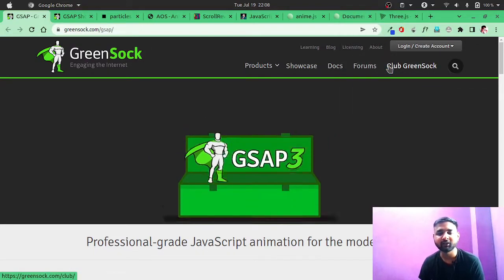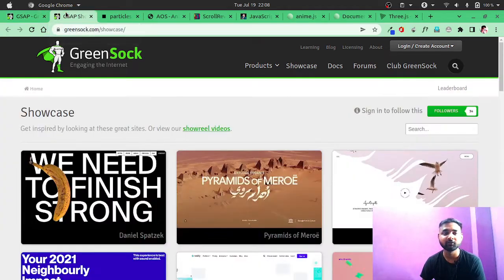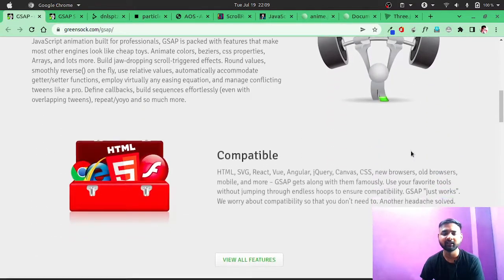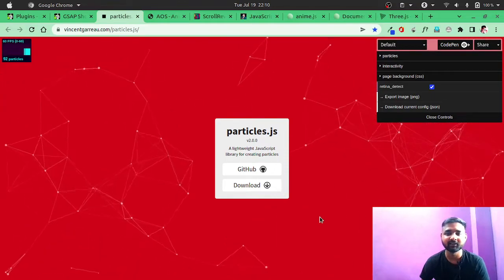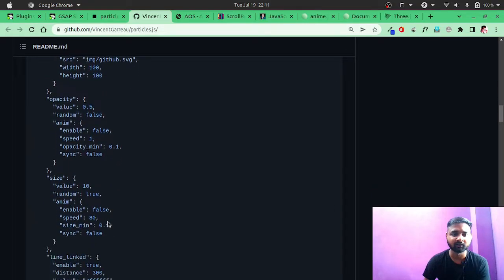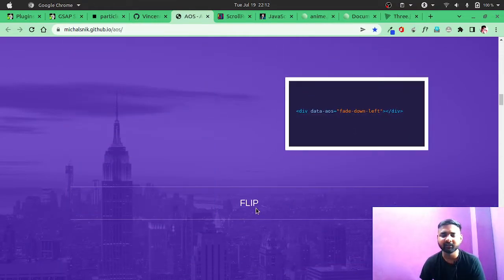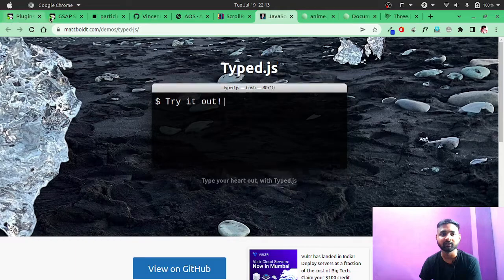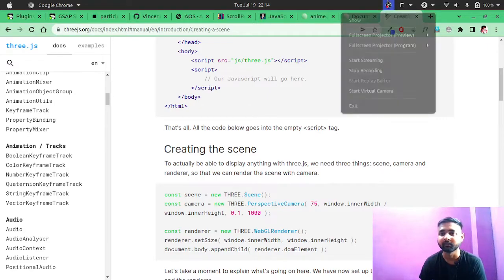Top Javascript animation libraries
Top Javascript animation libraries  in 2022
GSAP
Particle js
anime js
animate on scroll
scroll reveal

About myself:
Hi, I am Abhishek Rathore, currently working as a Software Develloper at Bigbasket.